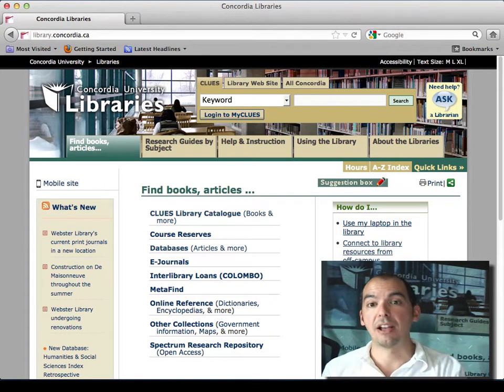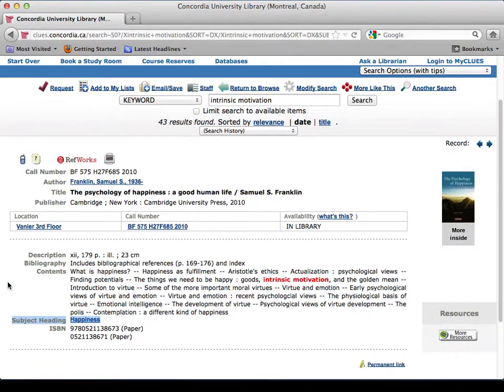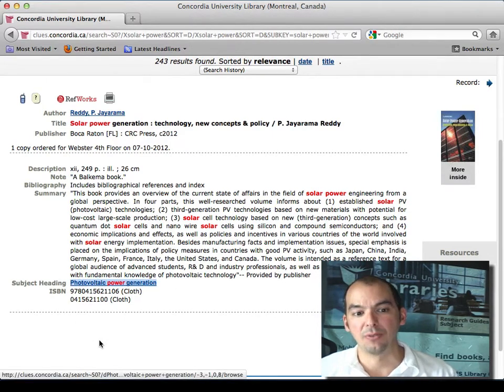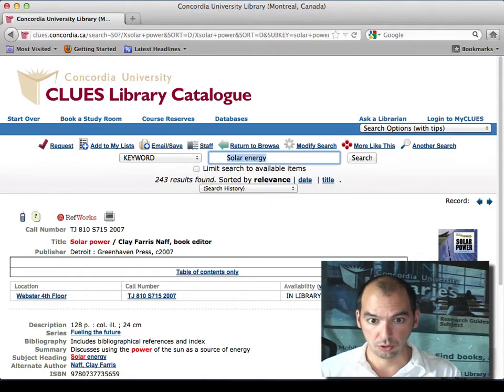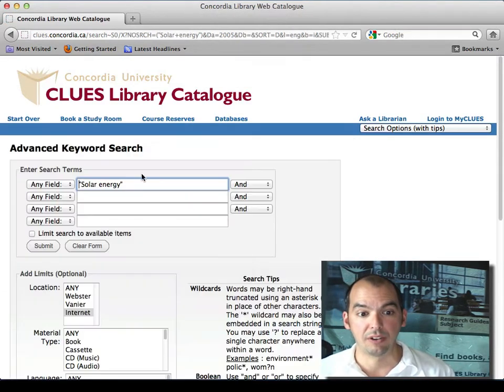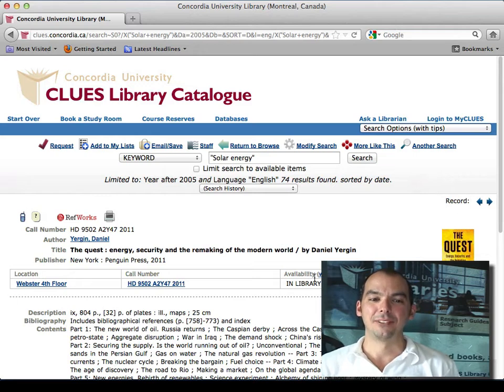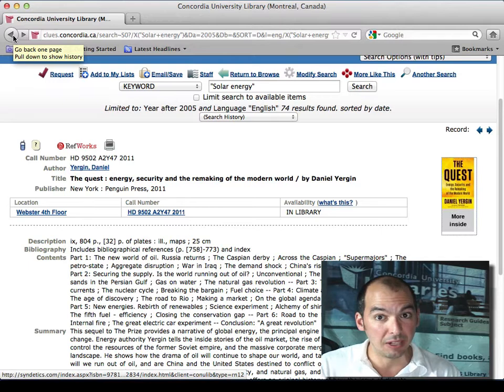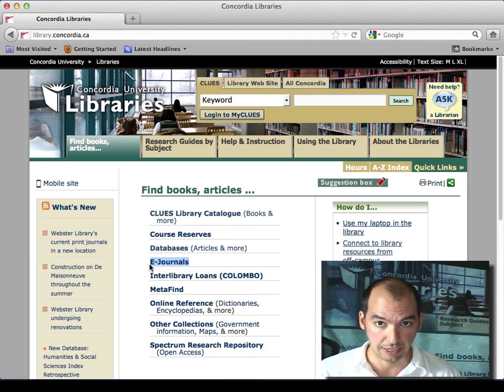Search for Books in CLUES and use the "Pearl of Citation" Method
Some tips on getting books - in paper format or electronic - from your library.